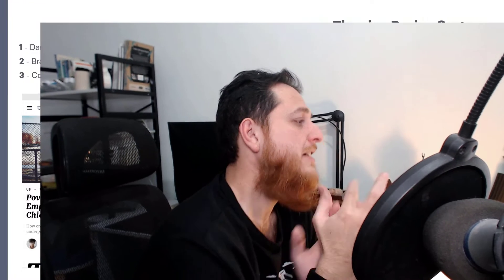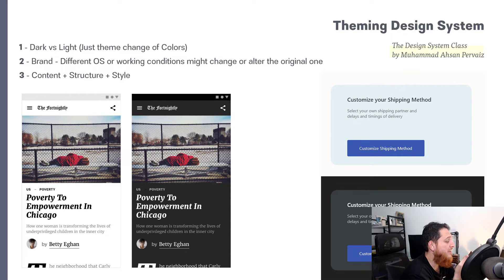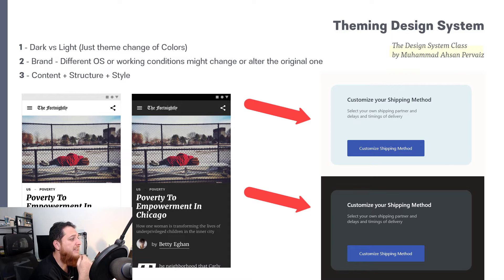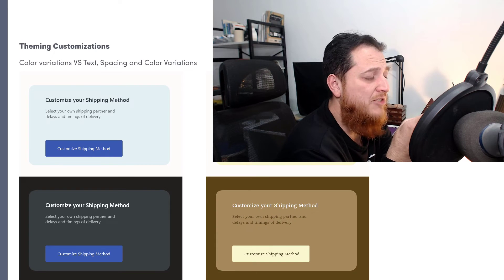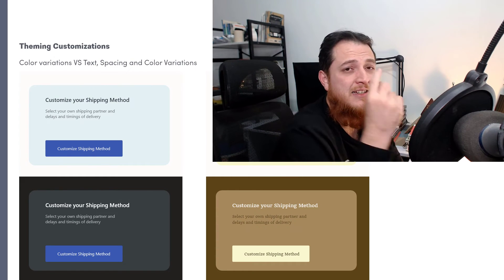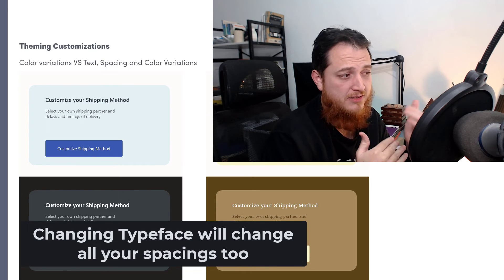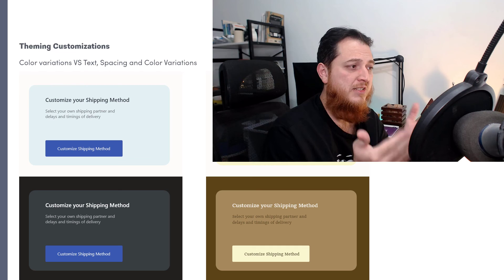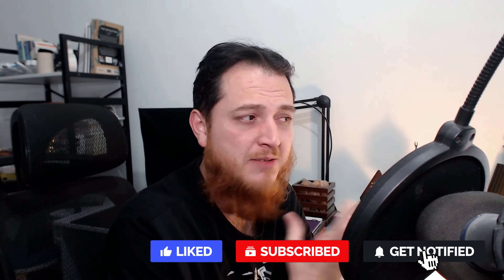Theming in Your Design System - Basics of Design System Class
In this video, you will learn how to theme and style your Design System. How much theming and variations can be achieved and how to style dark and light themes in a Design System

17+ Pro UI UX Design Course bundle for $99 (Biannual)